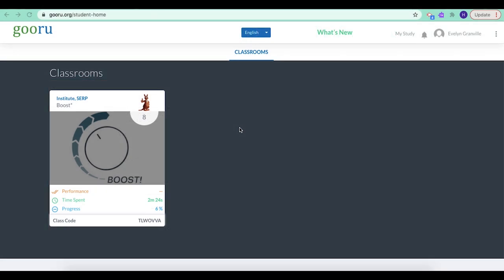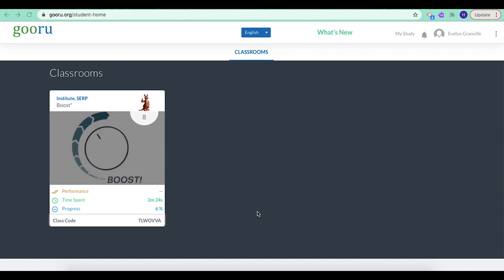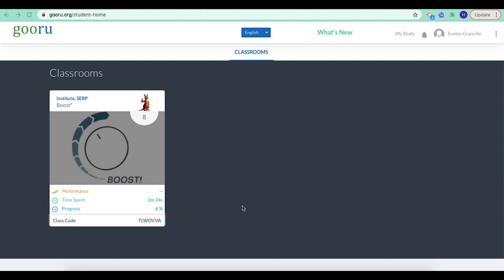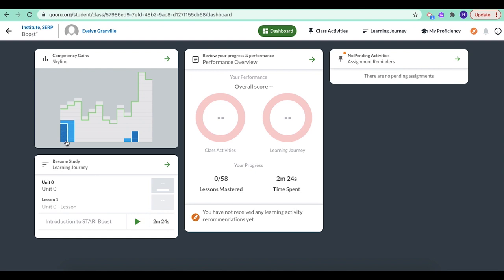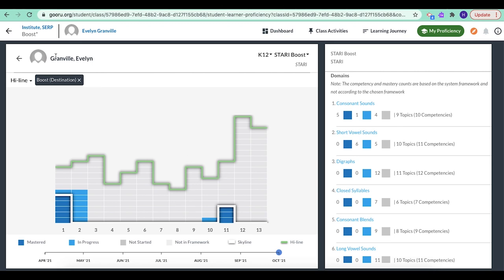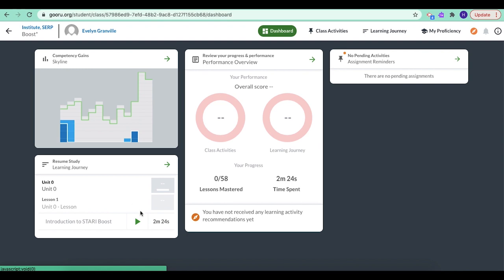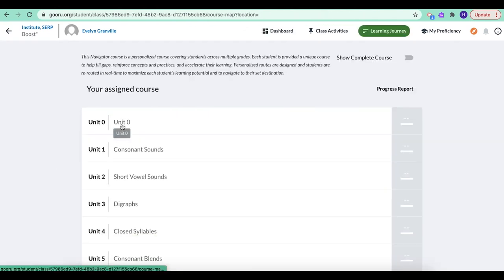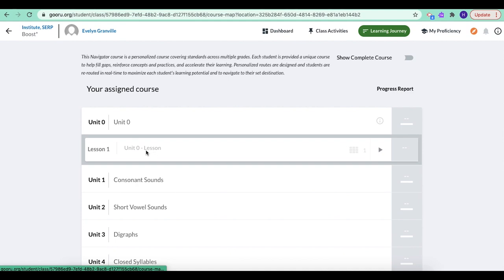Unit 0 - For Students